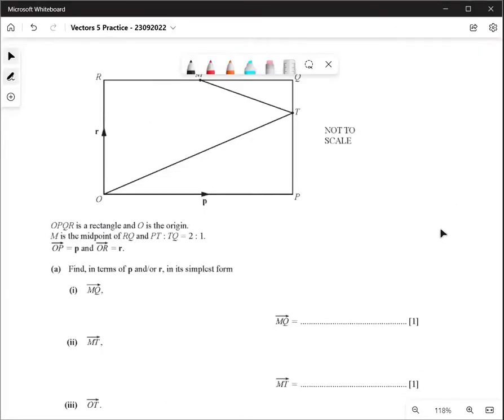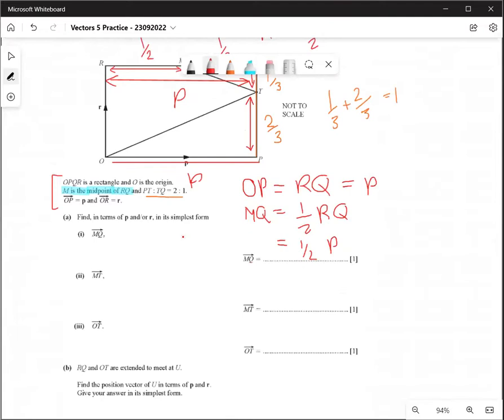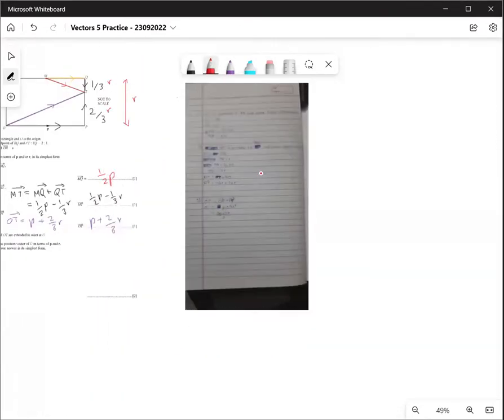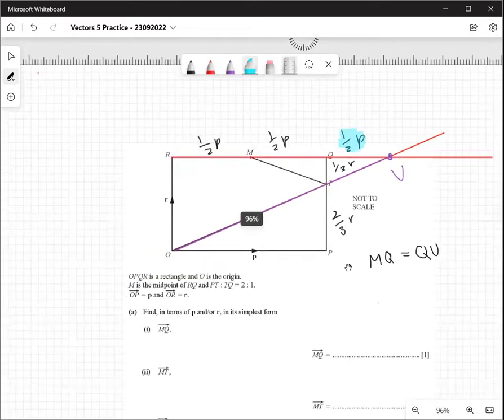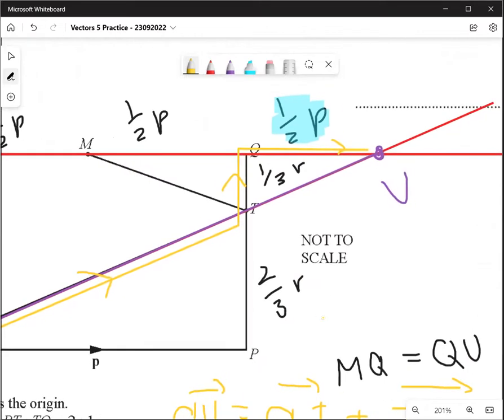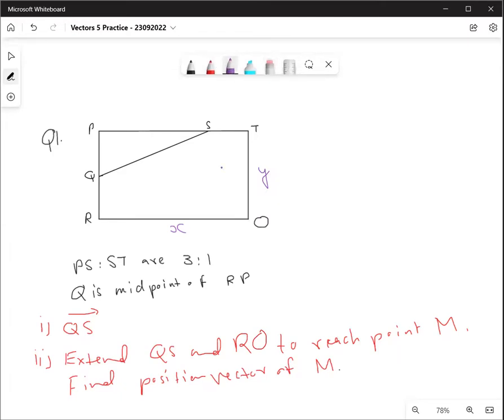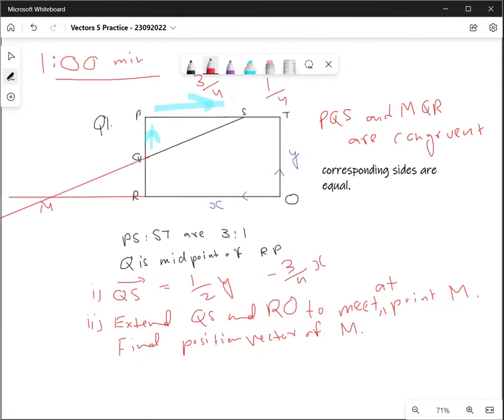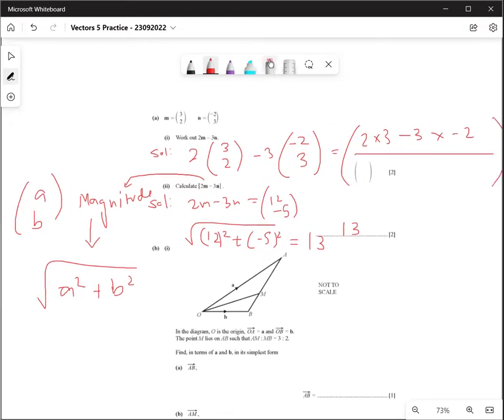Vectors 5 Practice | IGCSE Maths | DivergenCIE Coaching